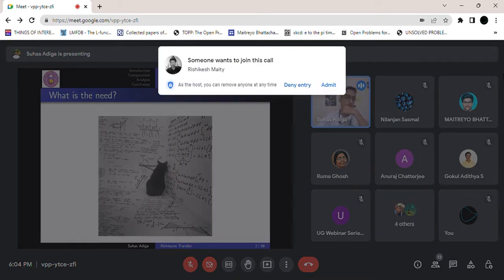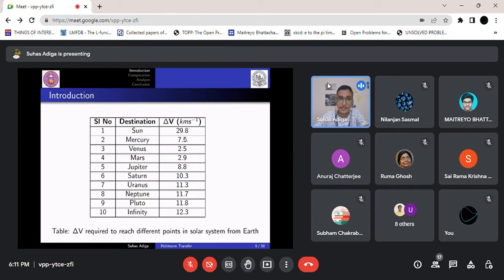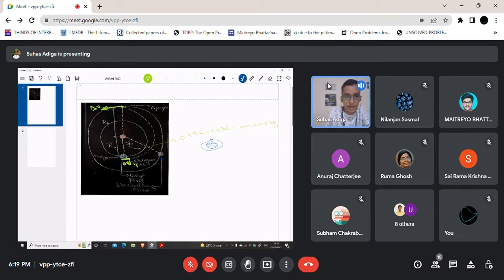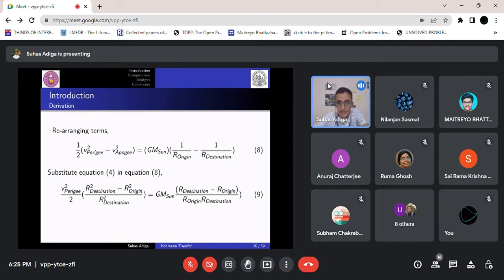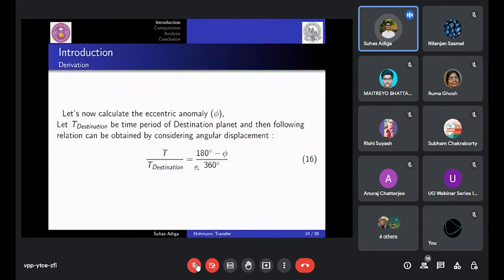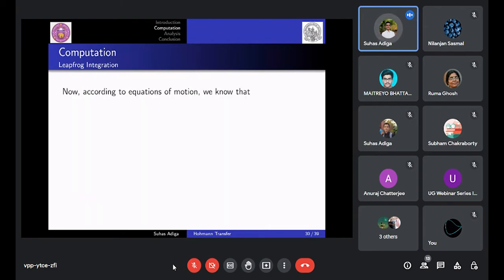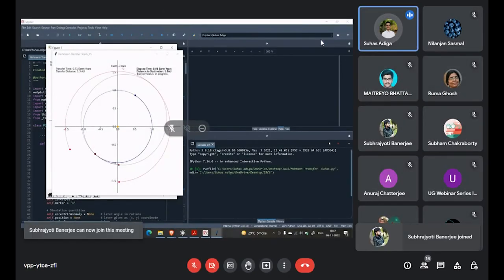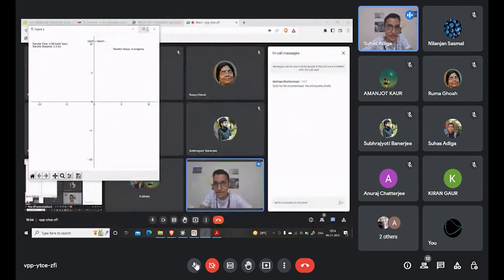Suhas Adiga(SGTB Khalsa College, Delhi): Computation and Simulation of Hohmann Transfer using Python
Abstract - In 1925, Walter Hohmann discovered an orbit to do low-cost interplanetary missions which are now called Hohmann Transfer Orbit. In this, we make the spacecraft revolve around the Sun in an elliptical orbit which intersects with the origin and the destination planets’ orbits. Then we make sure that the spacecraft is launched at a time when the angle between the origin and the destination planet is such that when the spacecraft is at its apogee it encounters the destination planet. In this paper, we present the result and analysis of this method to reach various planets in our solar system with the least energy given from our end. We have made use of Python and solved the coupled differential equations using Leapfrog Integration and plotted the resultant Hohmann Transfer Orbit using Matplotlib.

Speaker - Suhas Adiga, Shri Guru Tegh Bahadur Khalsa College, New Delhi.